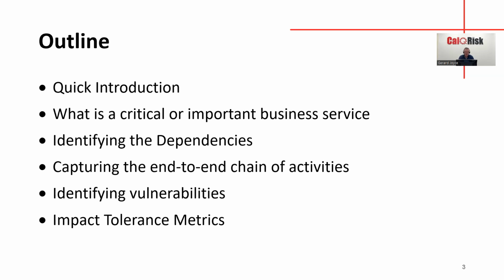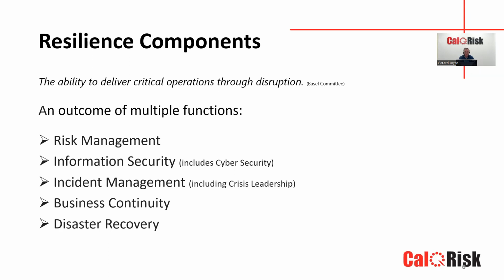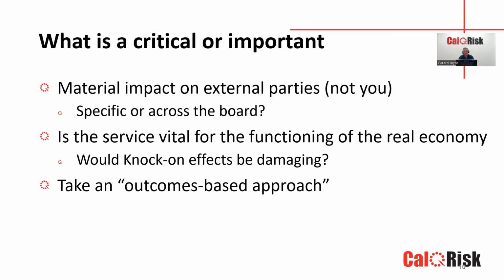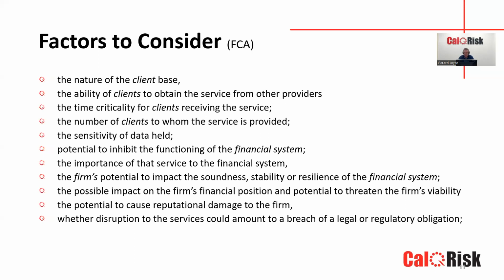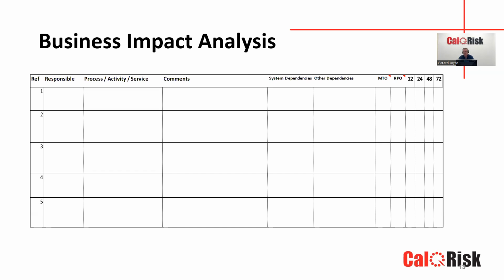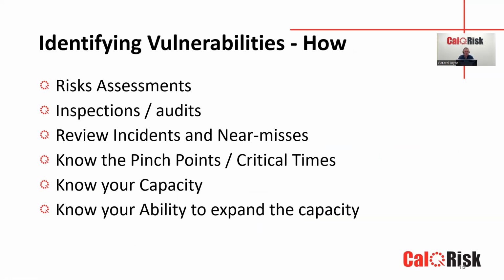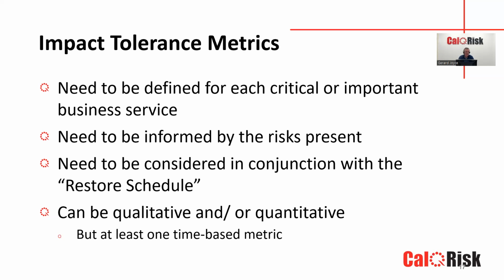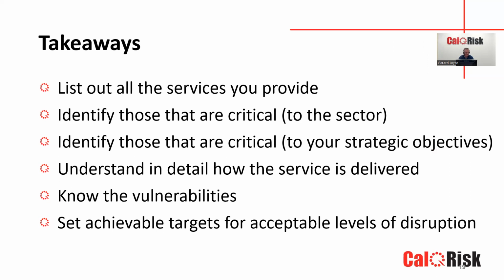Operational Resilience Webinar - Process Mapping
Implementing the Individual Accountability Framework (IAF) is a significant undertaking for regulated firms in Ireland. In this calQrisk webinar, CEO Chris Hanlon is joined by Governance Specialist Tracy Tuki to break down the framework's core components and provide actionable insights for compliance.

The IAF marks a major shift in the Central Bank of Ireland’s supervisory approach, moving from firm-level accountability to the specific actions and conduct of individuals. We explore the "Four Pillars" of the framework, including the Senior Executive Accountability Regime (SEAR) and the enhanced Fitness & Probity requirements.

Key topics covered in this session:

- The Four Pillars of IAF: A comprehensive look at SEAR, Conduct Standards, Fitness & Probity enhancements, and the Administrative Sanctions Procedure (ASP).
- SEAR Deep Dive: Identifying in-scope firms, defining PCF roles, and the requirements for Statements of Responsibilities and Management Responsibility Maps.
- Conduct Standards: Understanding the Common Conduct Standards for all staff and the Additional Conduct Standards for senior executives.
- The "Reasonable Steps" Test: Practical guidance on how individuals can evidence that they have taken reasonable steps to prevent regulatory breaches.
- Certification of Fitness & Probity: Navigating the new requirement for firms to annually certify the suitability of persons in CF and PCF roles.
- Managing the Burden: How to move from a one-off implementation project to a sustainable "Business as Usual" (BAU) process using GRC tools.

Video Chapters
00:00 - Introduction to the Individual Accountability Framework (IAF)
01:05 - Meet the Experts: Chris Hanlon and Tracy Tuki
01:41 - Webinar Agenda: Navigating the Four Pillars
02:44 - About calQrisk: GRC Solutions and Risk Advisory
04:02 - Context: The Drivers Behind the IAF Legislation
05:25 - The Four Pillars: SEAR, Conduct Standards, F&P, and ASP
06:40 - Pillar 1: The Senior Executive Accountability Regime (SEAR)
07:15 - SEAR Scope: Which Firms and Roles are Included?
08:33 - Defining Responsibilities: Inherent, Prescribed, and Other
10:52 - Managing Responsibility Maps and Statements of Responsibilities
12:15 - Pillar 2: Conduct Standards for All Staff members
13:40 - Common vs. Additional Conduct Standards: Who needs to know what?
15:20 - Training Requirements and Notifying Staff of Standards
17:07 - What are "Reasonable Steps"? Proving Accountability
19:10 - Practical Examples of Taking and Evidencing Reasonable Steps
21:05 - Pillar 3: Enhancements to the Fitness and Probity (F&P) Regime
22:42 - The Annual Certification Process for CF and PCF Roles
24:15 - Closing Regulatory Gaps: The Inclusion of Holding Companies
25:25 - Pillar 4: The Revised Administrative Sanctions Procedure (ASP)
27:40 - Breaking the "Efficiency Link": New Enforcement Powers
29:05 - Implementation Timelines and Key Compliance Deadlines
31:12 - Transitioning IAF from a Project to "Business as Usual" (BAU)
33:25 - How calQrisk Software Simplifies IAF Compliance
35:40 - Q&A: Handling Job Descriptions and Responsibility Mapping
38:15 - Q&A: Does IAF apply to Credit Unions and smaller firms?
41:20 - Q&A: Managing Outsourced PCF Roles and Shadow Directors
44:17 - Q&A: The Impact of IAF on Recruitment and Talent Retention
47:04 - Final Remarks and Strategic Advice for Risk Officers